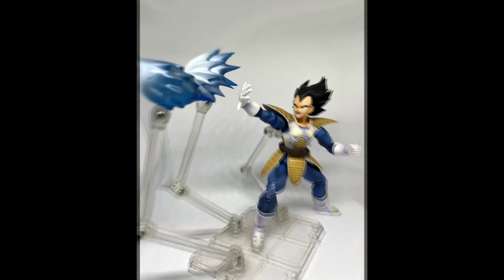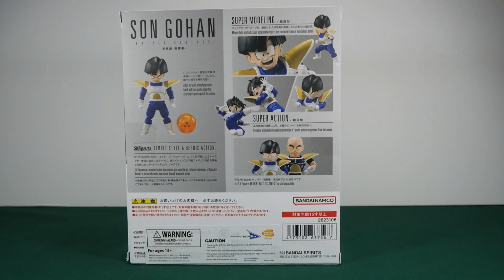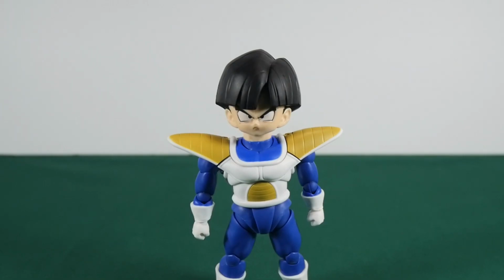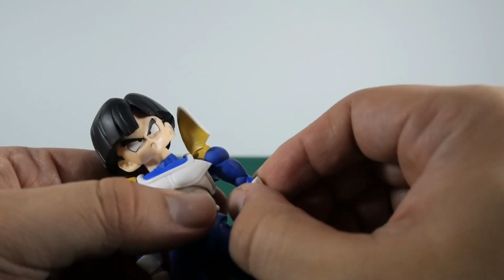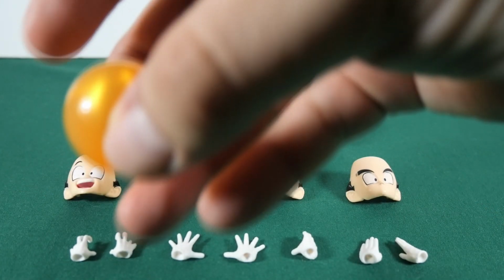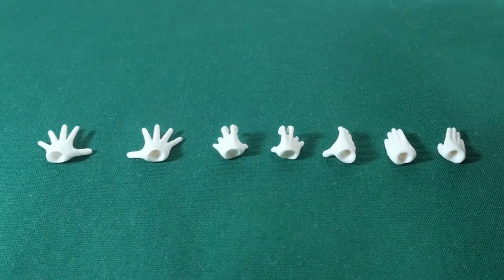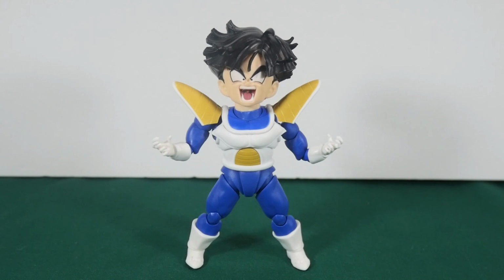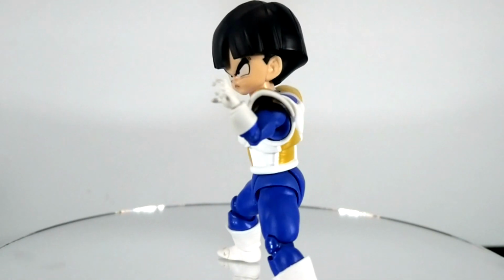SH Figuarts Dragon Ball Z - Son Gohan (Battle Clothes) - REVIEW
Son Gohan! The son of Picco... erg.. Goku!

Today we review this cool rendition of this mighty warrior, back when he hadn't reached his full potential and had to wear a battle armor at the insistence of Vegeta. So let's head up to Planet Namek and check out Battle Armor Son Gohan!

00:00 - Start
00:46 - Outer Box
03:13 - Figures & Head Sculpt
04:32 - Articulation
08:25 - Accessories
14:00 - Closing (Action Figure Poses!)